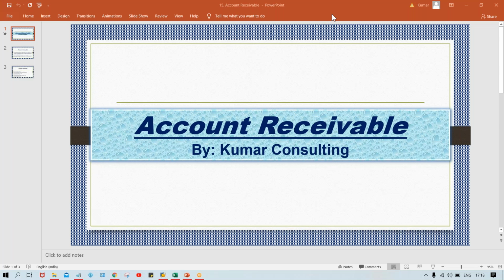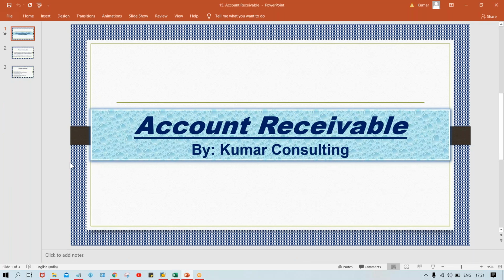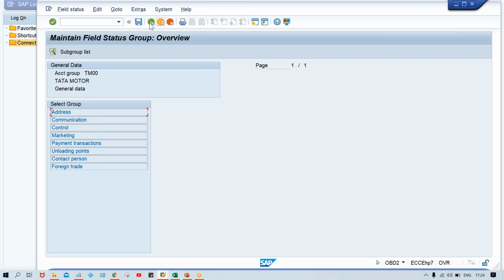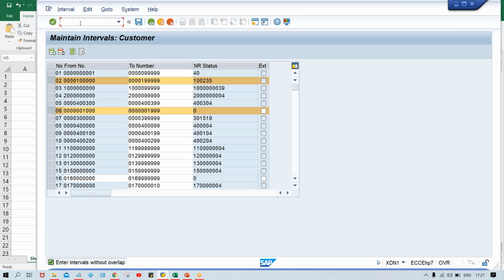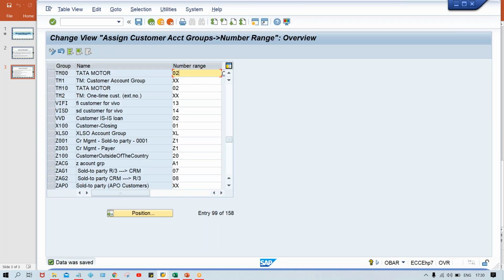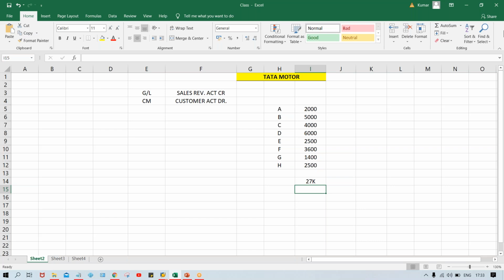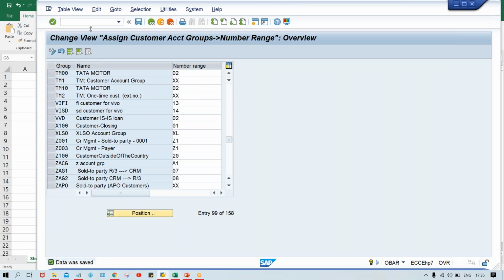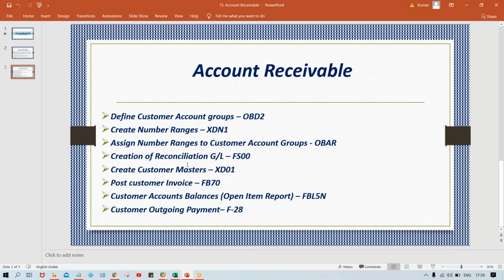SAP FICO Account Receivable_2 // SAP FICO AR